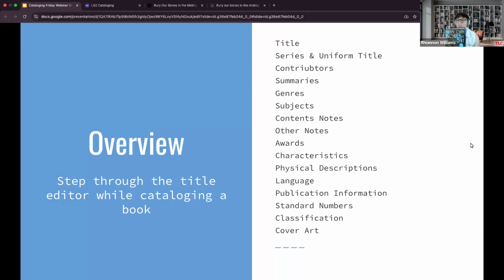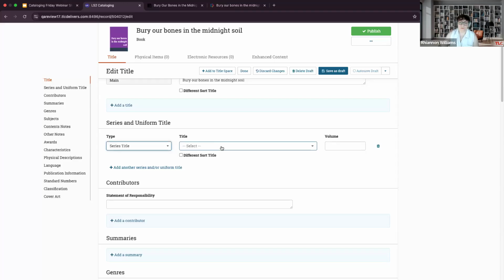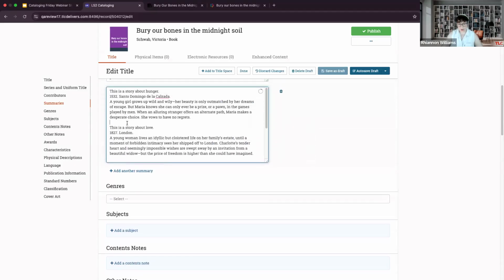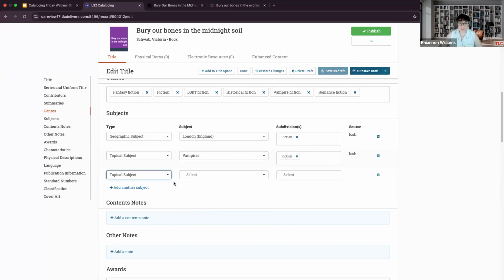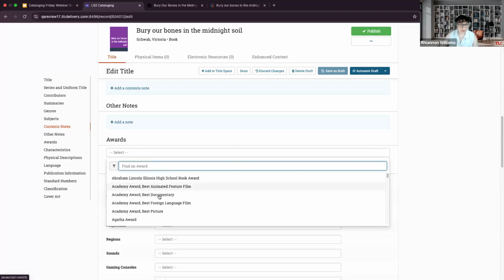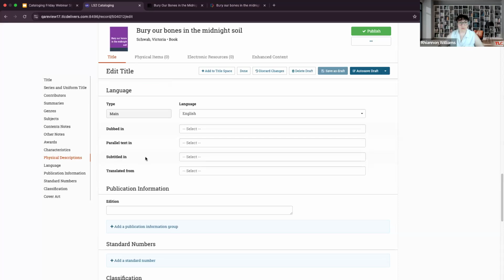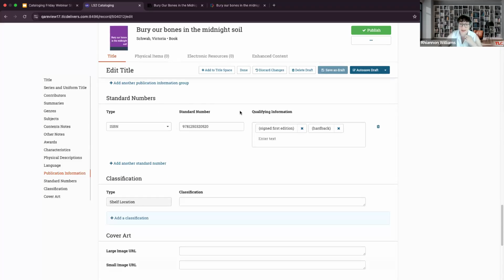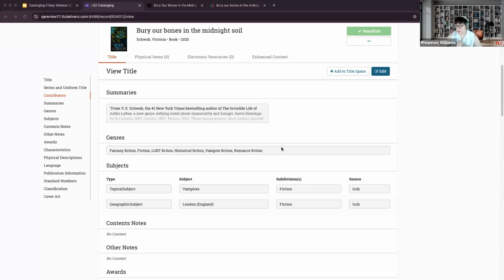Overview of the Title Editor in LS2 Cataloging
Learn about all the fields and information to include in a Title Record within LS2 Cataloging.